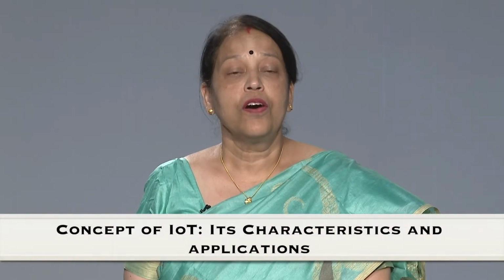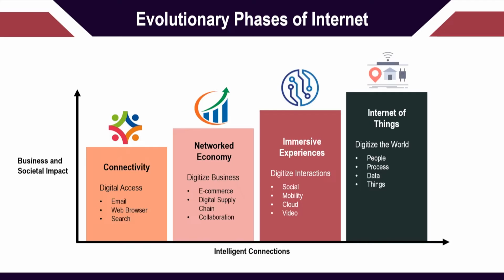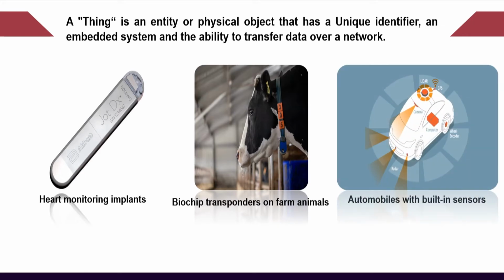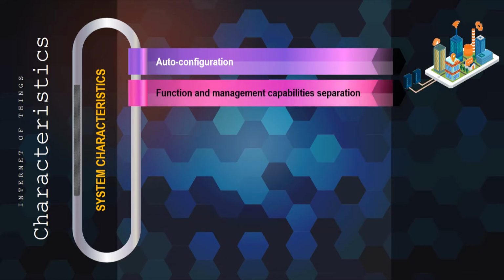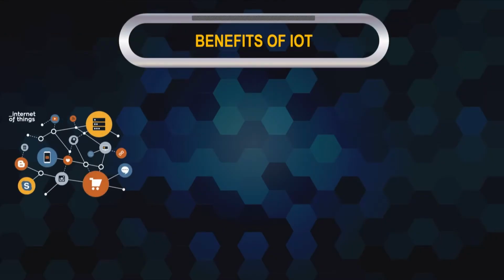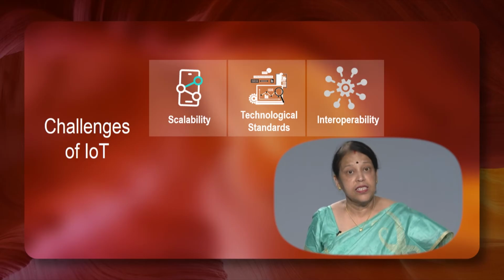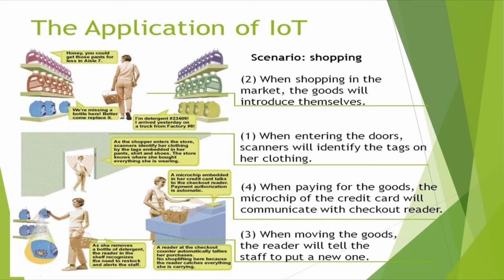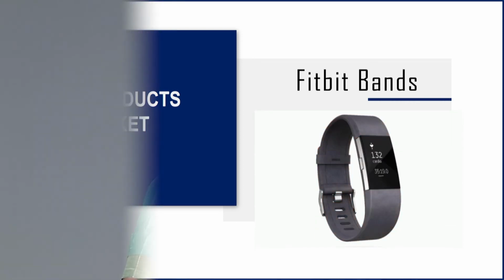IoT Concepts Characteristics and Applications by Dr Maitreyee Dutta